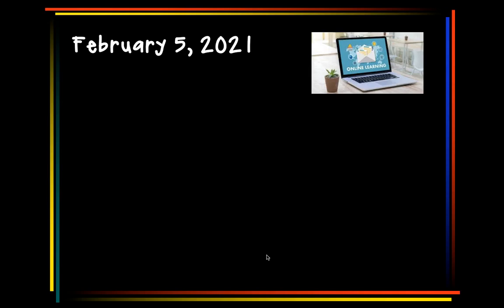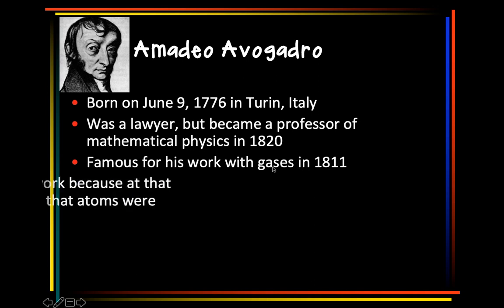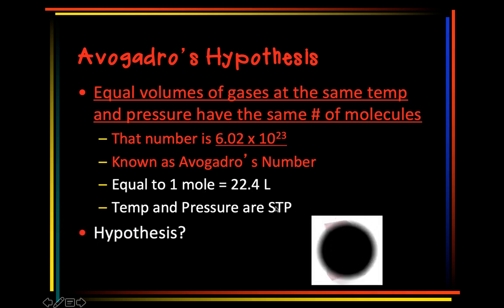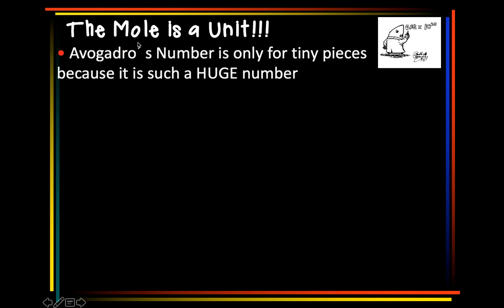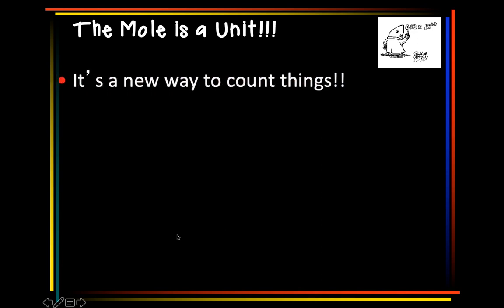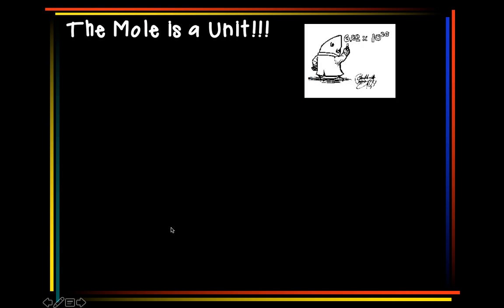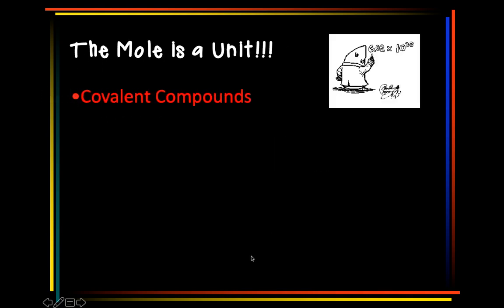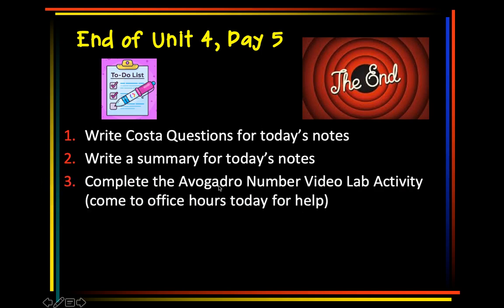Avogadro Number Video Notes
This video gives the background of Avogadro's Hypothesis and Avogadro's Number. BONUS- lots of good mole jokes in there!